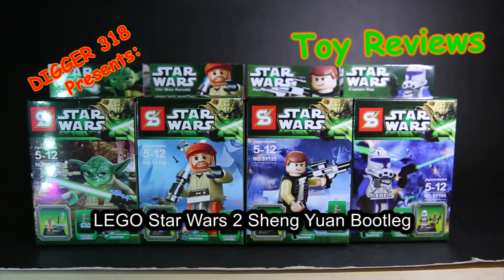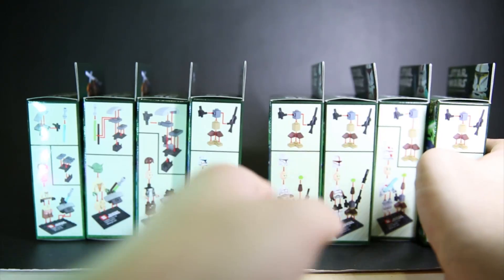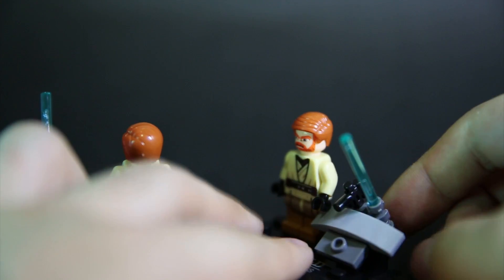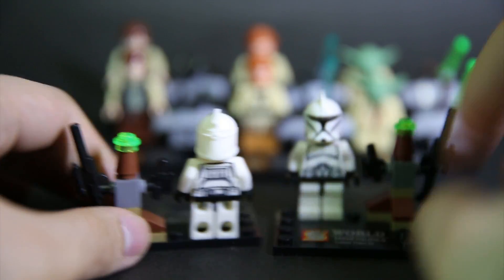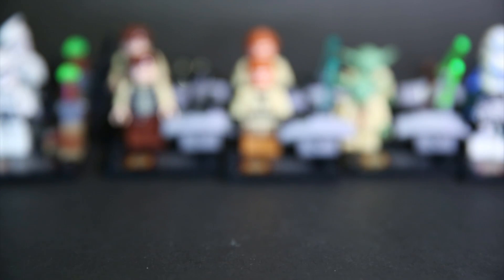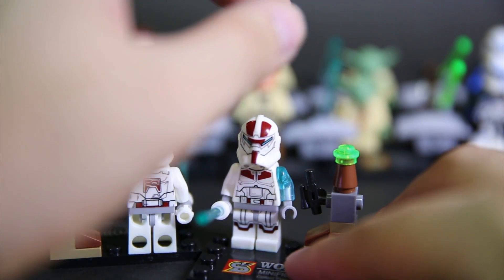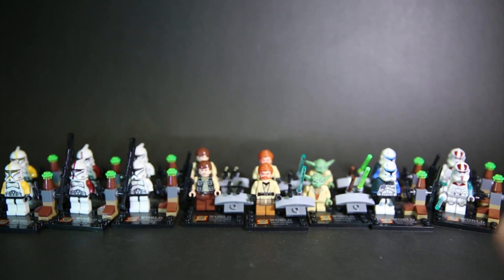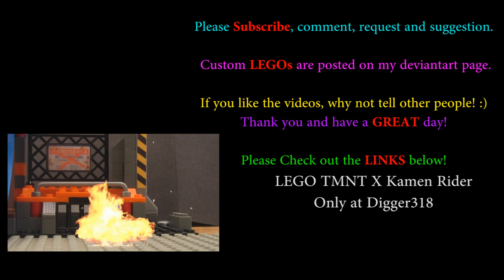LEGO Star Wars 2 Sheng Yuan Bootleg Review